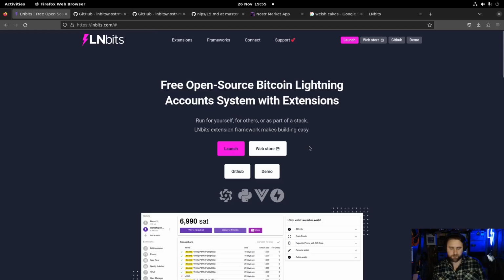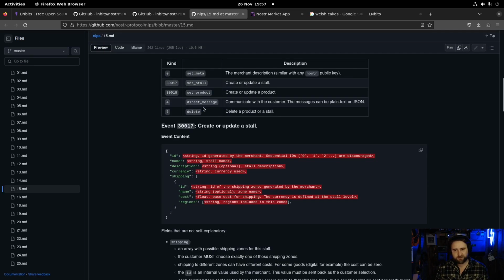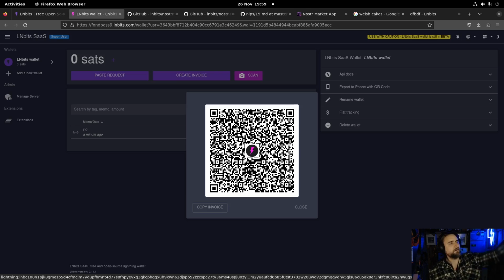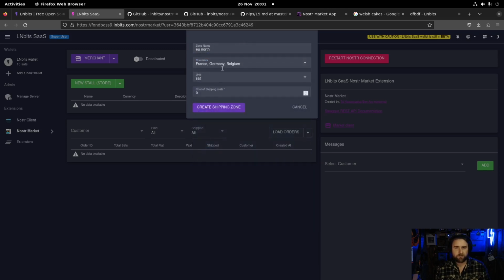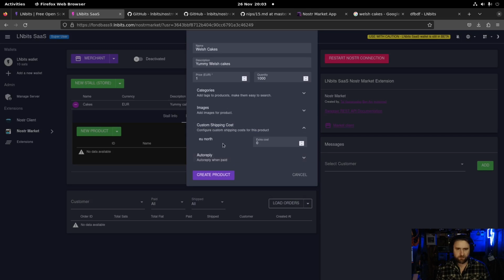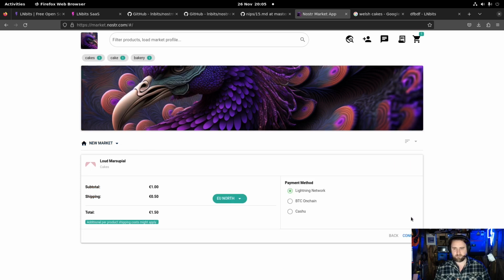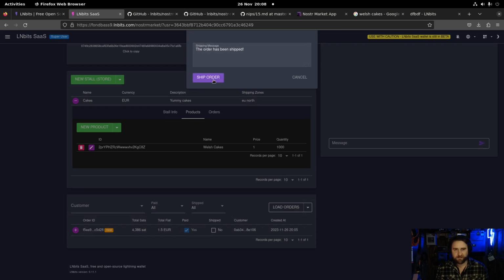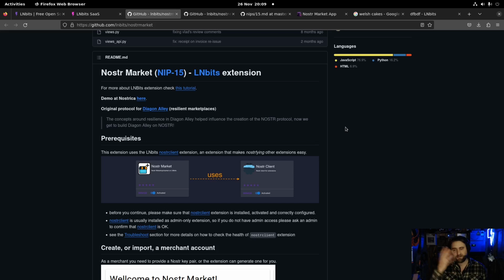Nostr Market: Decentralized/Censorship-Resistant Markets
The problem of decentralized markets has been solved. Nostr Market is the bankless international ecommerce commons, built on Nostr: the Everything App of Freedom ✊